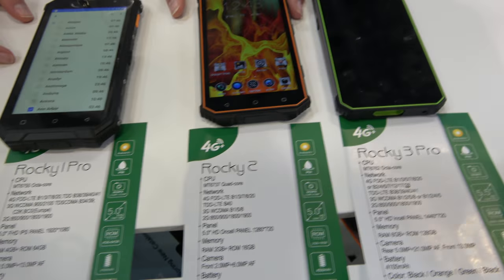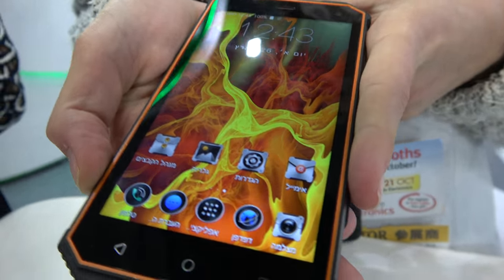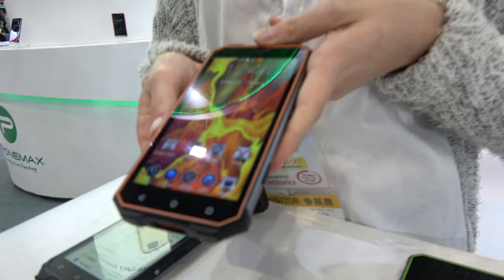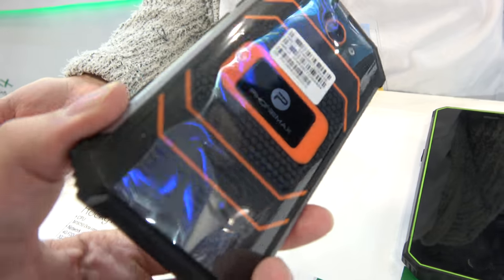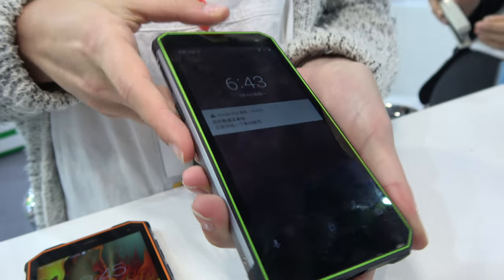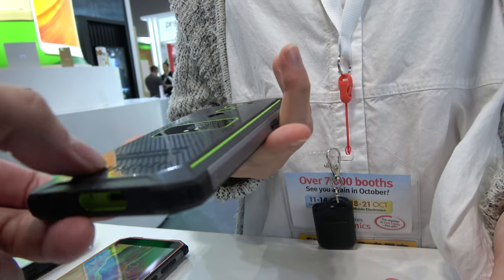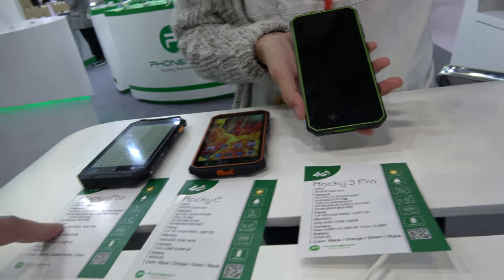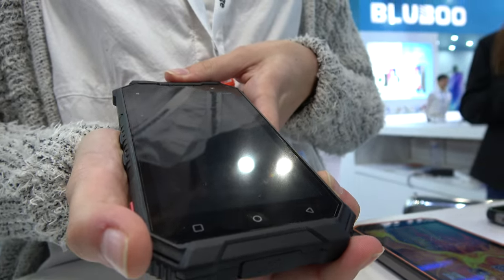PhoneMax ROCKY 3 PRO and ROCKY 2 waterproof smartphone for active life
Phonemax Rocky 2 4G Smartphone 5.0 inch Android 7.0 MTK6737 Quad Core 1.3GHz 2GB RAM 16GB ROM IP68 Waterproof 4000mAh Battery

● Display: 5.0 inch, 1080 x 720 Pixel screen
● CPU: MTK6737 Quad Core 1.3GHz
● System: Android 7.0
● RAM + ROM:2GB RAM+16GB ROM
● Camera: 2.0MP front camera + 8.0MP back camera
● Sensor: Ambient Light Sensor, Gravity Sensor, Proximity Sensor
● SIM Card: dual SIM dual standby. 1 Micro SIM card + 1 Micro SIM card
● Feature: GPS, A-GPS
● Bluetooth:4.1
● Network:
2G: GSM 850/900/1800/1900MHz
3G: WCDMA 850/900/2100MHz
4G: FDD-LTE 850/900/1800/2100/2600MHz TDD-LTE B40